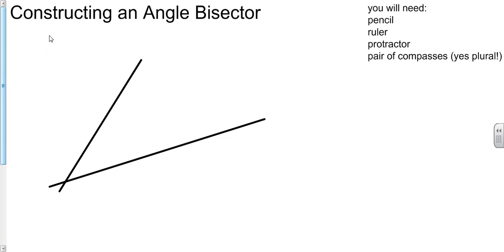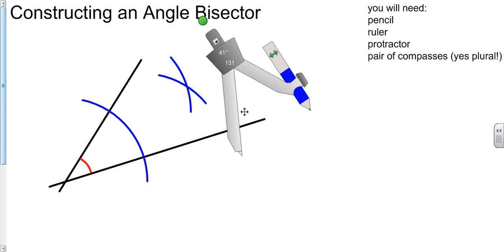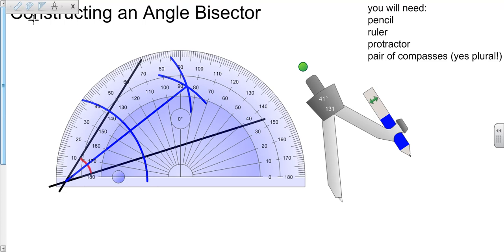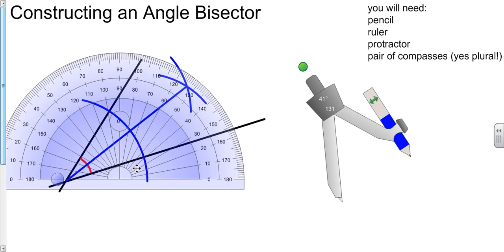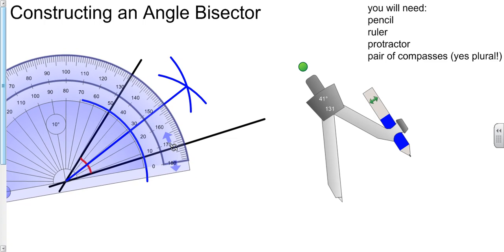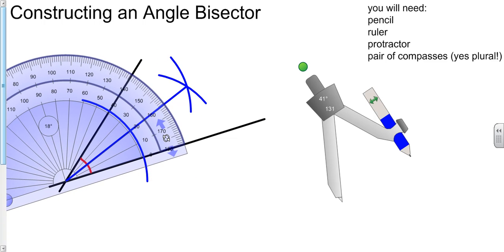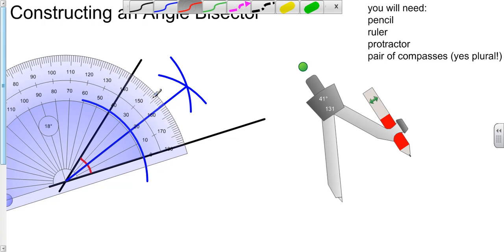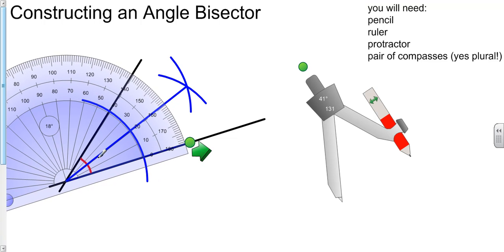Constructing an angle Bisector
Learn how to construct an angle bisector.